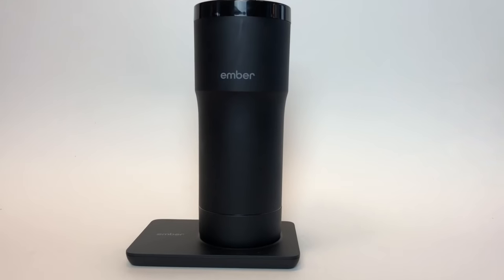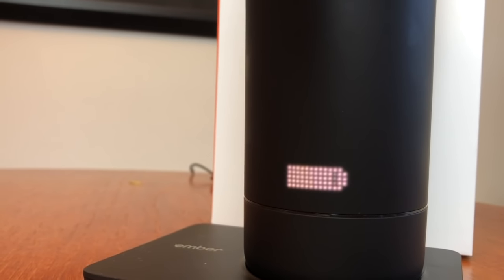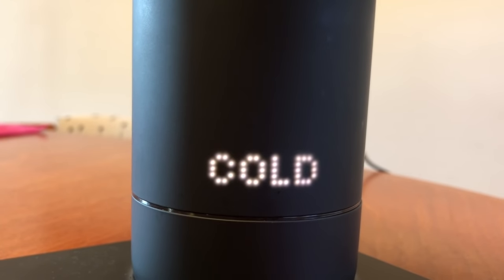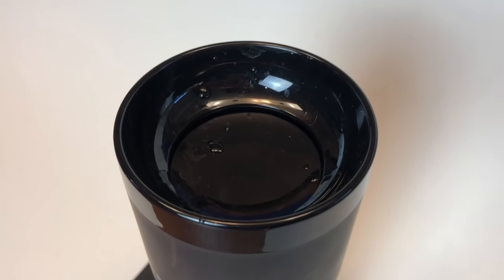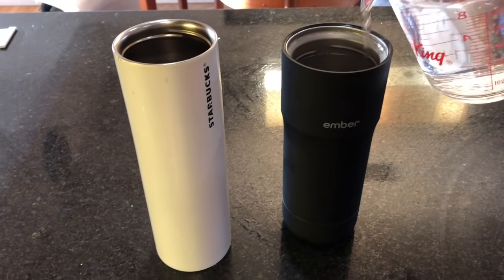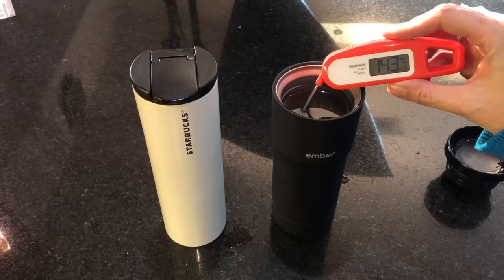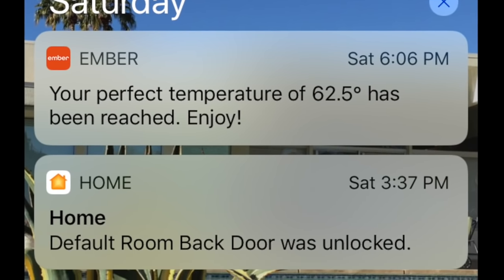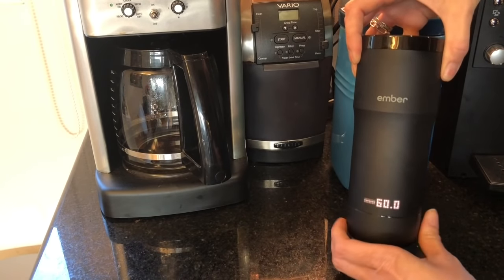Ember Smart Travel Mug review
Full Review: TechGadgetsCanada.com

Cold coffee sucks.  When I heard there's a new gadget that can keep your coffee at the perfect temperature, I knew I had to try it. The Ember mug is a rechargeable insulated travel mug that promises to keep your beverage at what it calls the perfect drinking temperature for hours.

Don't think of Ember as a heating mug. Instead it's built for cooling and holding temperature. I initially thought it was going to keep my coffee at stovetop temperature until I was ready to drink it. Not so; the Ember mug is designed to let your beverage cool to a drinkable temperature you select then hold it there.

When you're ready to transport your beverage pour it in and press the Ember power button. The mug will remember your last preset temperature or you can adjust it tin the app or by dialling it in using the temperature control ring on the bottom of the mug.

The built in battery on the Ember keeps your drink at temperature for about 2 hours in my experience.

Indeed that's true as I found that with the lid open, my beverage cooled much more quickly.
One way to keep your drink at optimal temperature longer is to use the charging coaster.

A big complaint with travel mugs is that they can leak like a son of a gun. I've gone through many travel mugs and many wet lunch bags thanks too poorly ceiling travel mugs. I was pleasantly pleased to see that the 360° lead seals magnificently. The 360° lid refers to the fact you can drink it from any angle; there's not just one spelled for opening in the lid, so wherever you grab it from you'll always get a sip.

You can use this mug in Fahrenheit or Celsius and with iPhone or Android phones.

If you like piping hot coffee, this mug is not for you. As i said before, the idea behind this mug is that it cools and holds temperature, and the top end heat level, 62.5 degrees isn;t what I'd call piping hot. It's drinkable.

If you're the kind of person who is forever burning their tonge on scalding liquids, this mug is perfect for you since you can control the heat. No more tentative sips and scalded mouths. With Ember, you'll always know the beverage you love is perfectly drinkable.

I love the idea of this mug and found it easy to use and that it operates precisely as it describes.

The 2 hour battery life is a bit disappointing for me; I'd love a bit more juice out of this mug. But at the same time, 2 hours is all Ember promises. Of course if you need your beverage hot a bit longer, using it with the coaster is the answer.

I realized after this experiment I actually prefer to start drinking my coffee when its much hotter, and the top end temperature of the Ember mug, 62.5 degrees, just isn't hot enough for me.

Whether or not you should get this mug depends on the kind of hot beverage drinker you are; if you need your drink piping hot, this isn't for you. If you will only sip when it's cool enough, you could get a lot of mileage out of the Ember mug.

The Ember mug aint cheap; it sells for about $150, at Starbucks and from Ember's website.